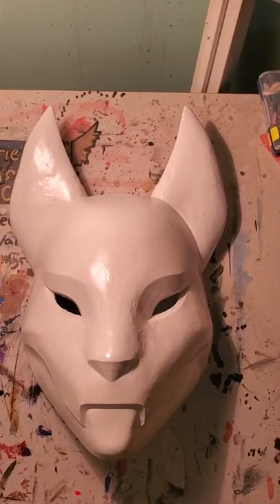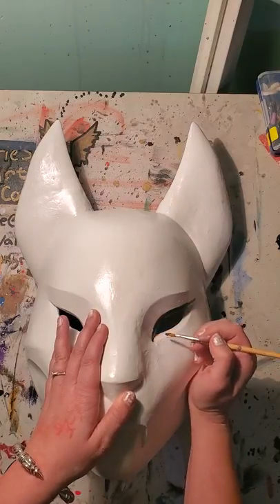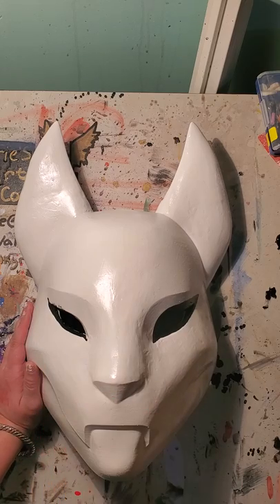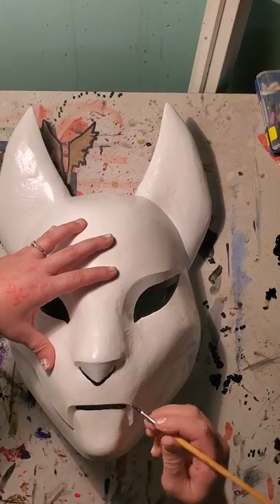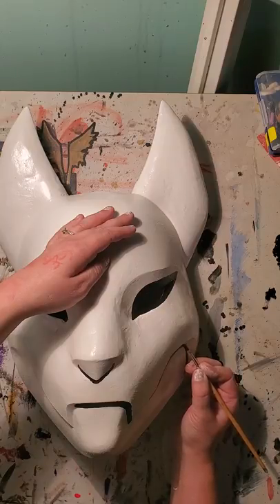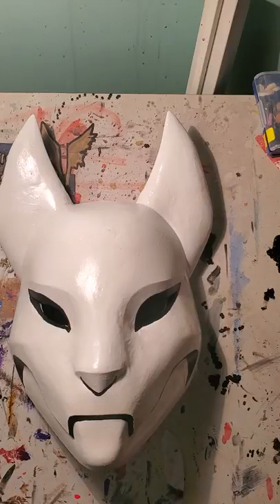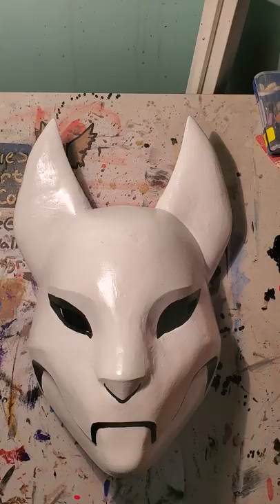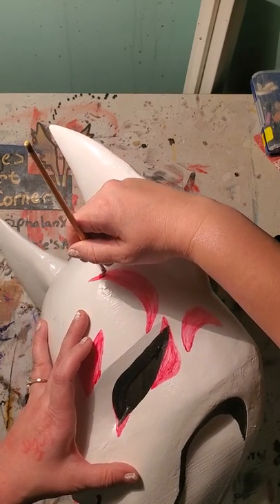3D Printed Drifter Mask~Learn Art Pt. 1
First part of how to learn to paint a 3D mask from Fortnite!